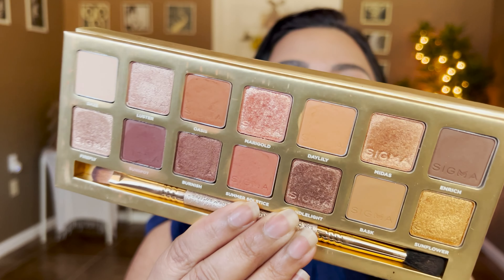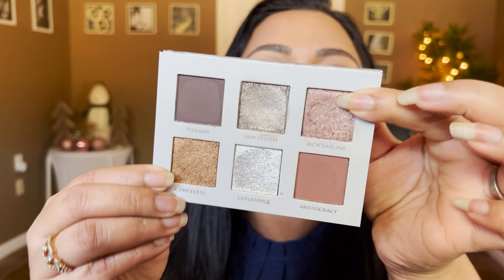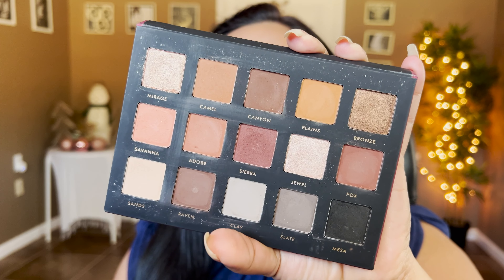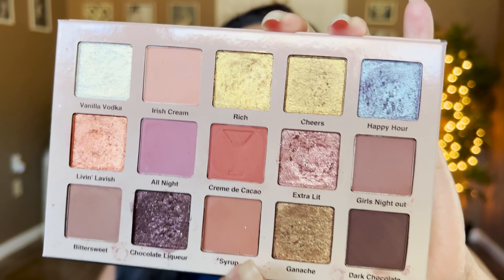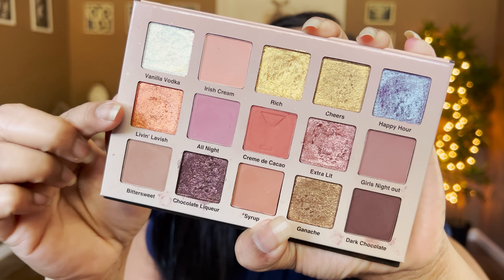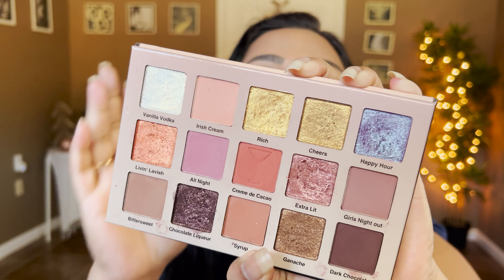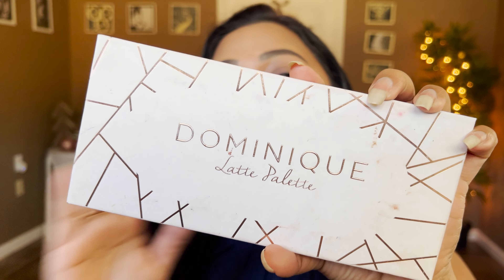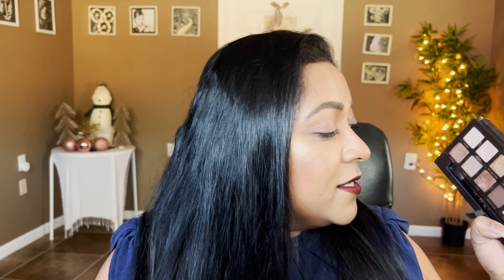BEST NEUTRAL EYESHADOW PALETTES 2023 | SMITHY SONY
Hey Guys! Today's video is on best neutral eyeshadow palettes for 2023. These is a mix of Old and New eyeshadow palettes. These are the best everyday/ glam palettes from my collection.

Eyeshadow Palettes mentioned:
Sigma Ambiance palette
Nabla Platinum
Glamlite Chocolate Martini
Hindash Beautopsy
Pat McGrath Bronze Seduction
Patrick TA Rose dimension 2
Natasha Denona Retro/ My Dream
Alter Ego Sahara/ Canyon
Oden's Eye Red Dragon
Dose of colors Friendcation
ABH Sultry
Too Faced Natural Nudes
Melt Gemini palettes
Adept Minka

Code: SMITHYSONY